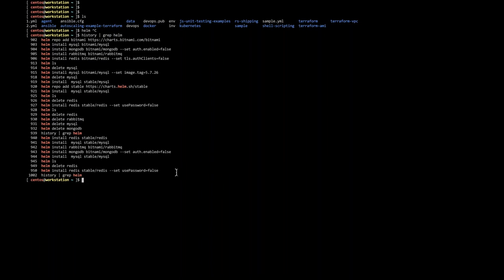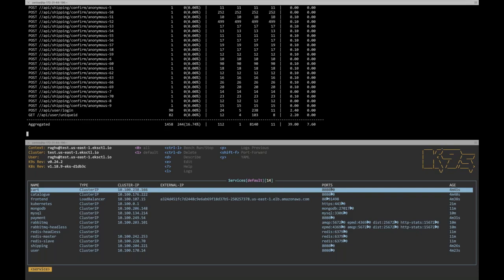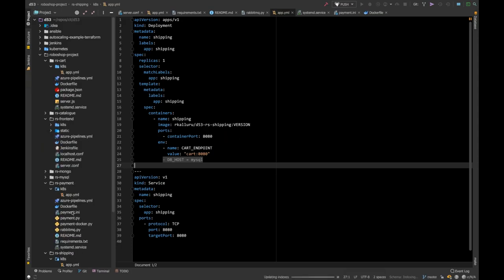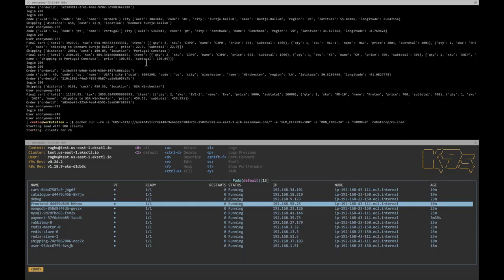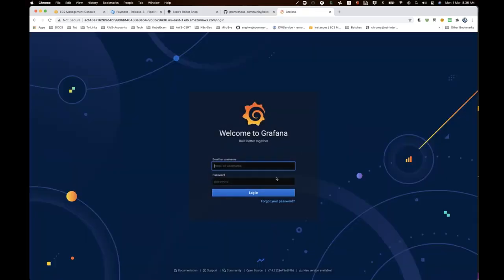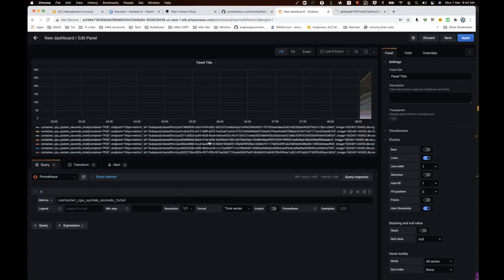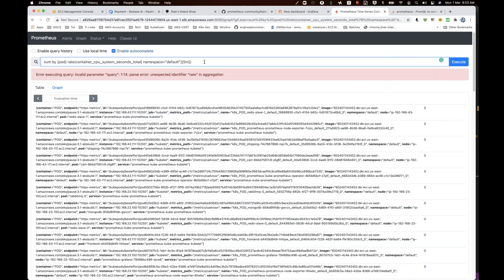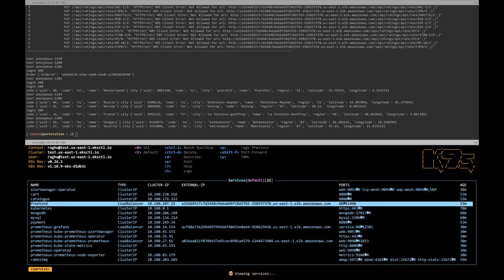DevOps SESSION 67 HD